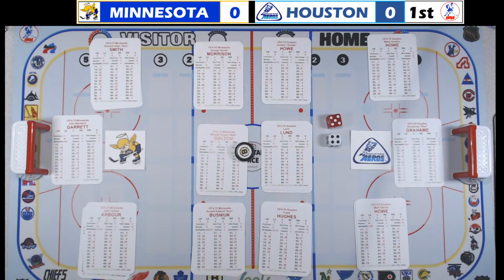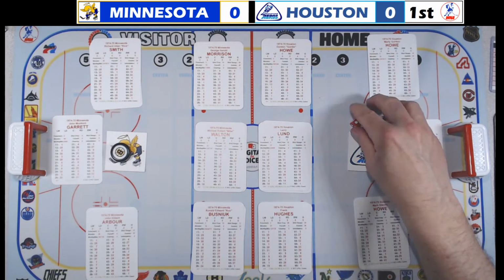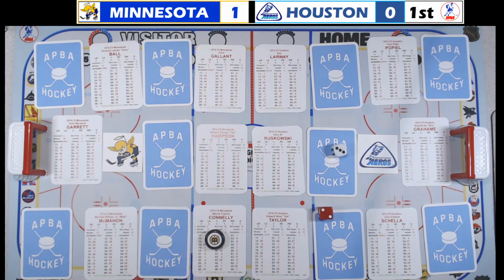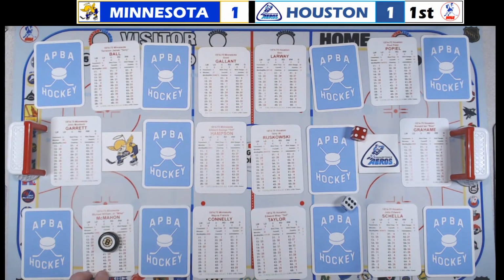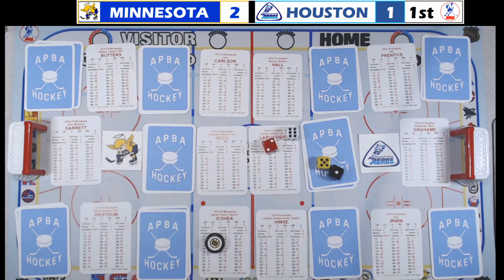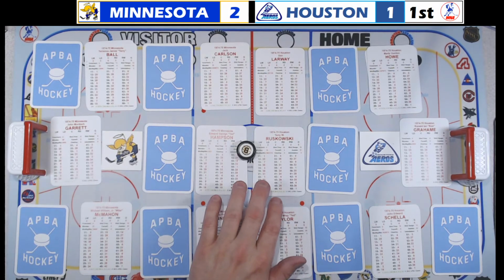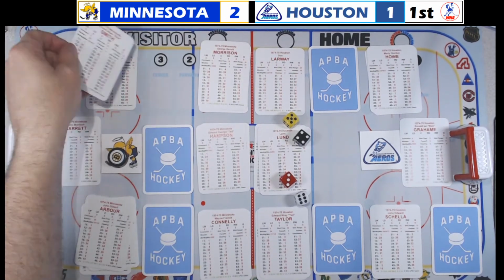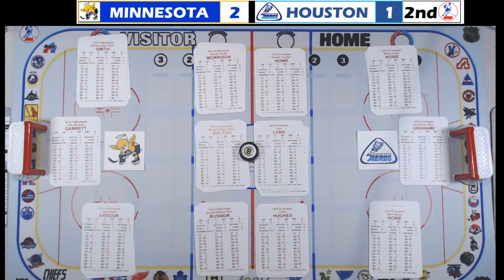APBA Hockey - WHA Goon Game test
testing out my penalty system with a game full of WHA goons !